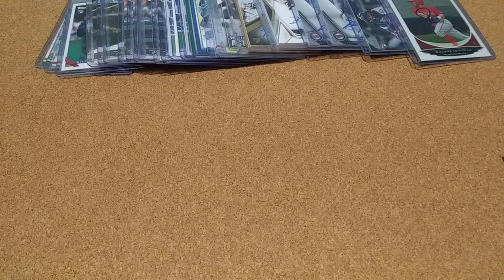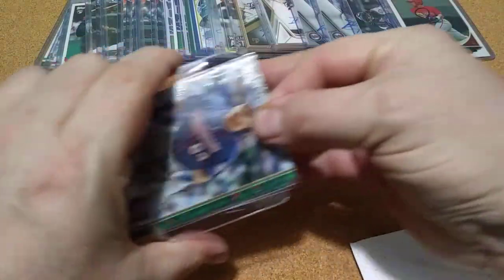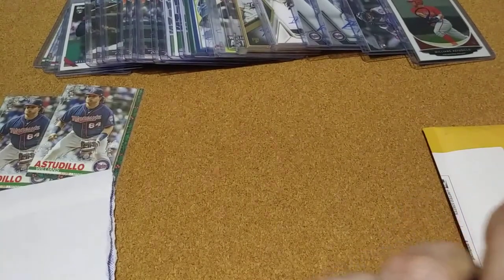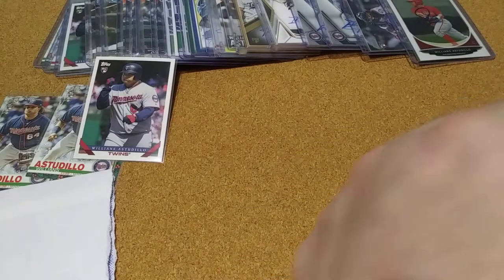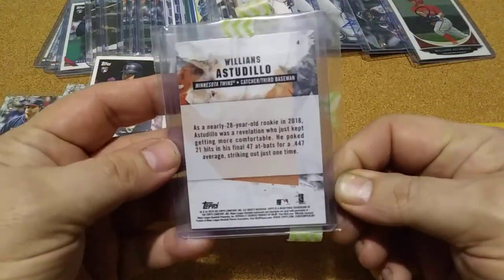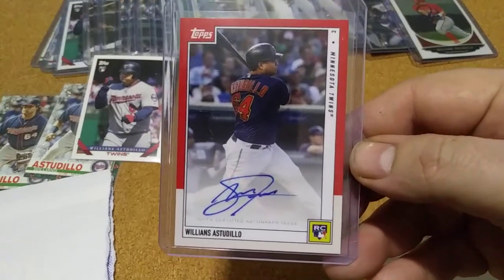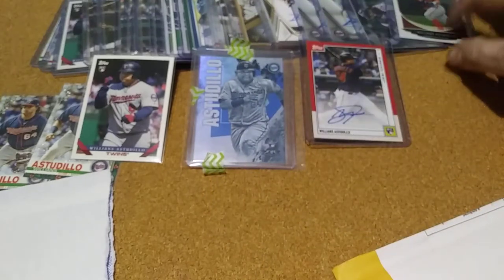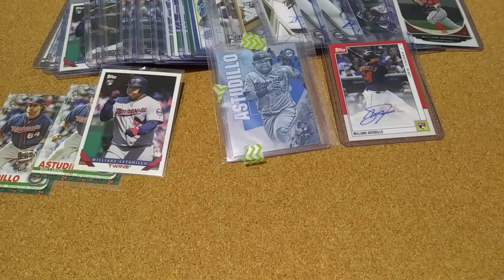Another Astudillo Mail Day.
I got a few more Willians Astudillo  cards for the PC.